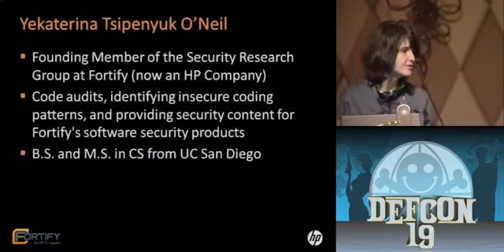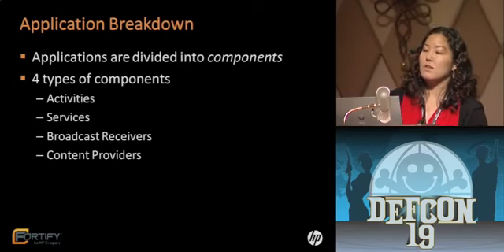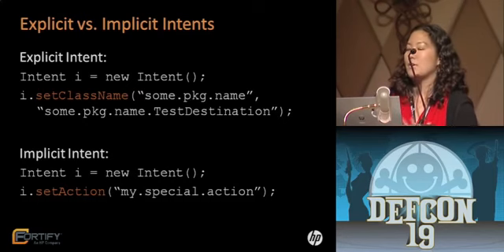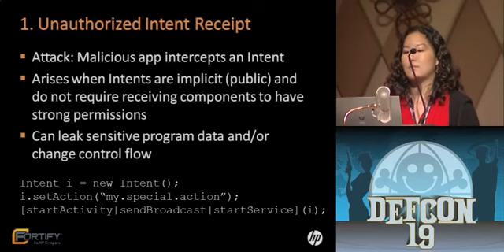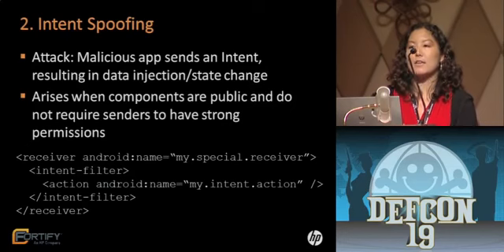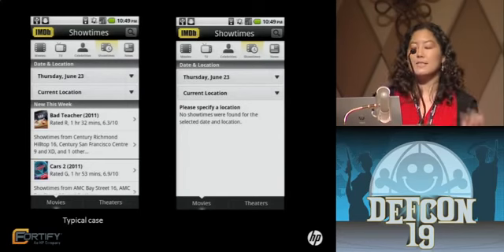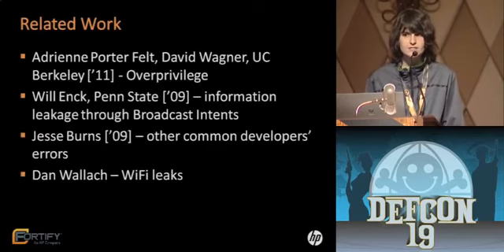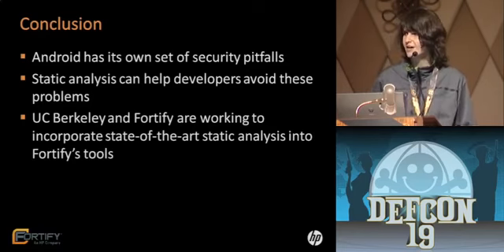DEFCON 19 (2011) - Seven Ways to Hang Yourself with Google Android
Check out the following: (quality dedicated/vps servers and IT services)

Speakers: Yekaterina Tsipenyuk O'Neil Principal Security Researcher, HP Fortify Software | Erika Chin Ph.D. Student, UC Berkeley According to Google, Android...

DEFCON 19 (2011) - Seven Ways to Hang Yourself with Google Android by Yekaterina Tsipenyul O'Neil & Erika Chin

This video is part of the Infosec Video Collection at SecurityTube.net:

Seven Ways to Hang Yourself with Google Android Speakers: Yekaterina Tsipenyuk - O'Neil Principal Security Researcher, HP Fortify Software Erika Chin - Ph.D.

Invest in IT Startups with as little as 10$ (or bitcoin) and watch your money grow every second! Withdraw instantly every $1 or 0.01BTC!